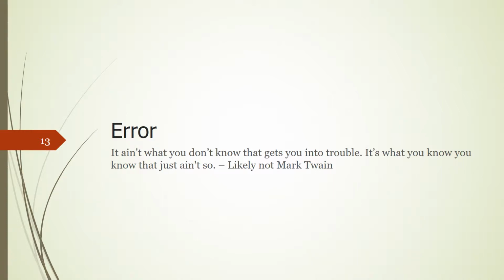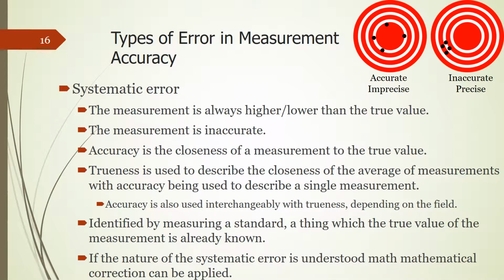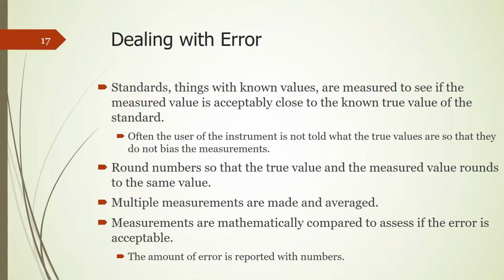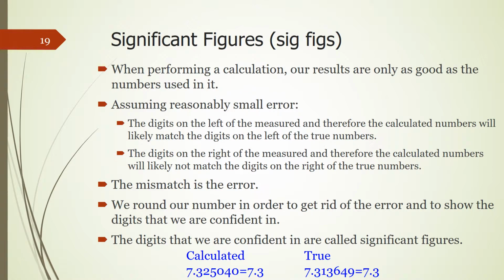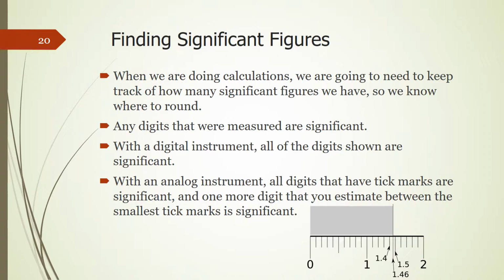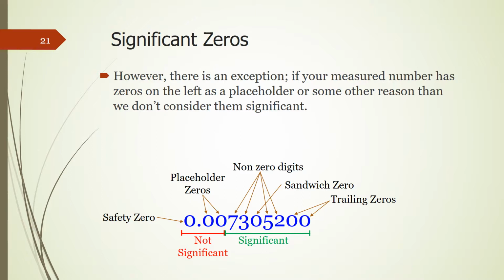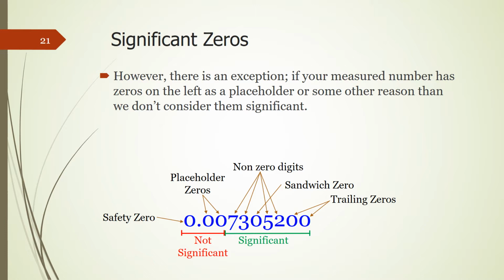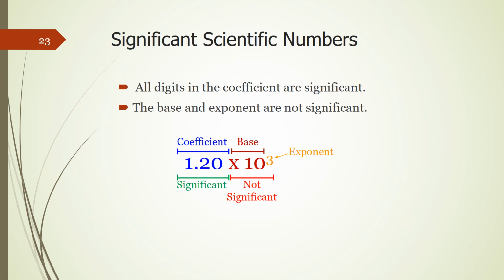Unit 2 Measurement Part 2 Error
How we think about error.